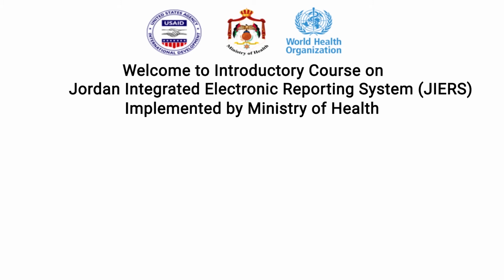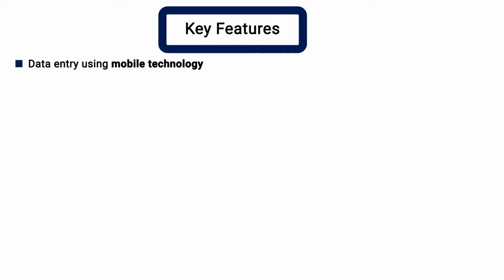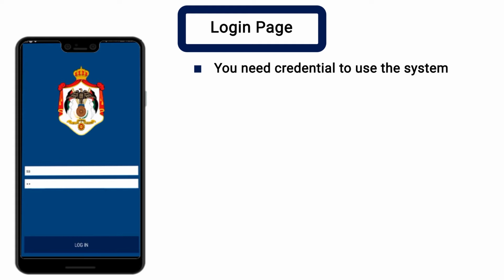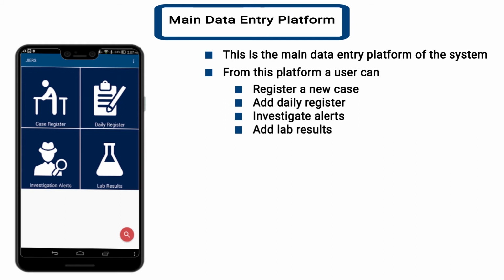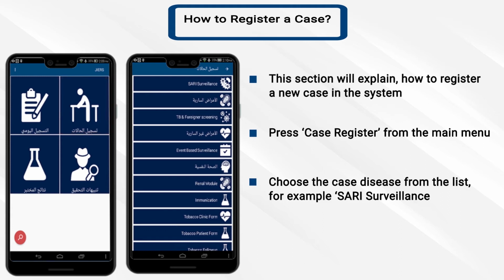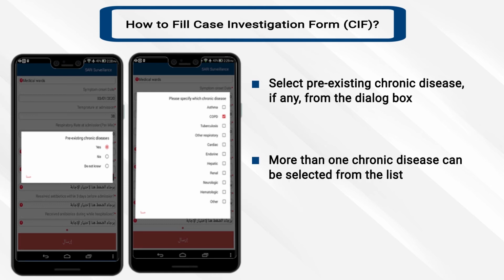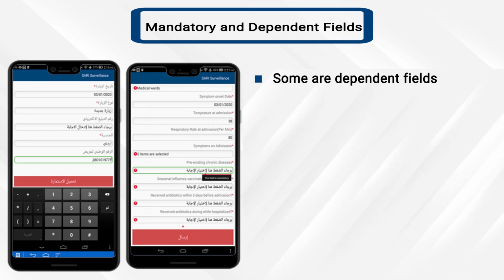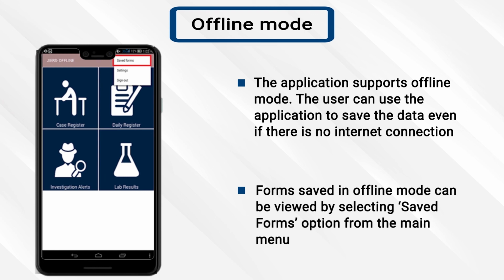JIERS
Jordan Integrated Electronic Reporting System